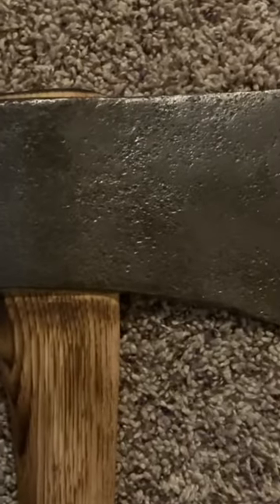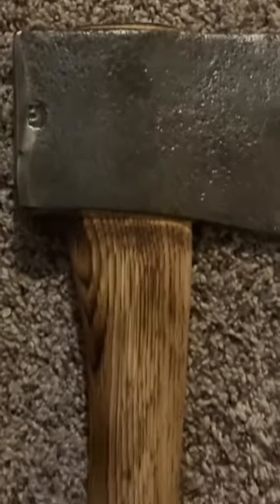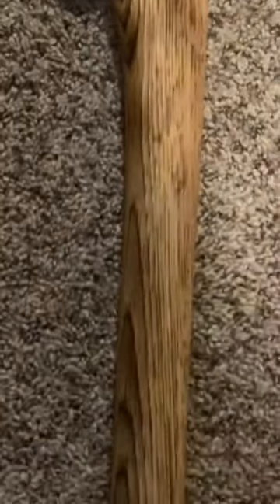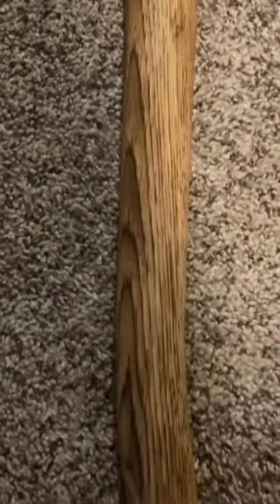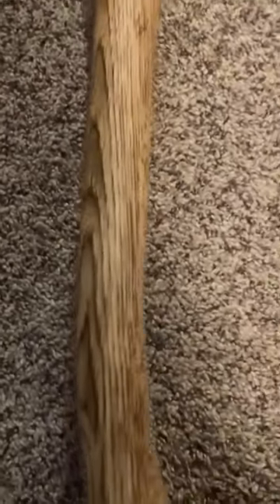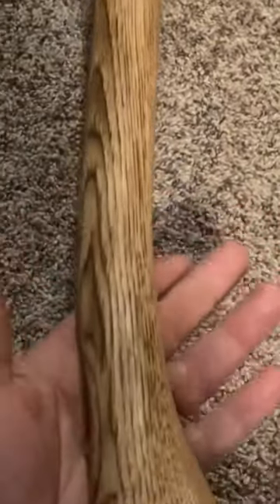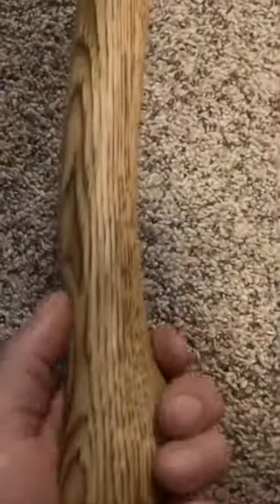5 1/4 lb. Council ! Wedge Banger Callout…axe